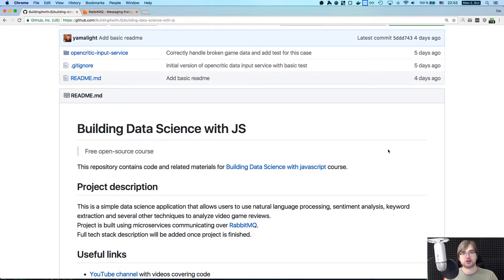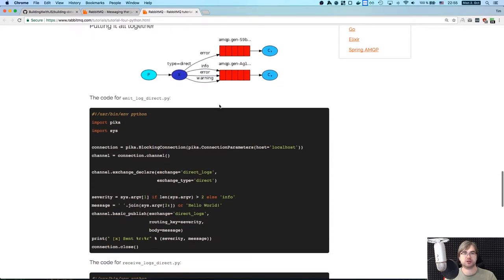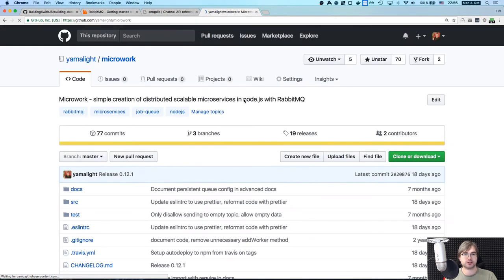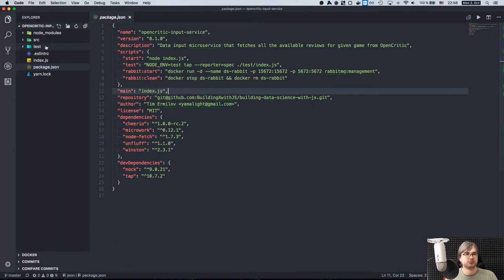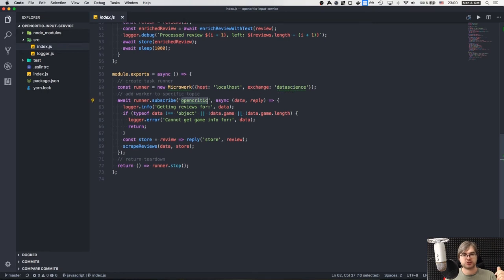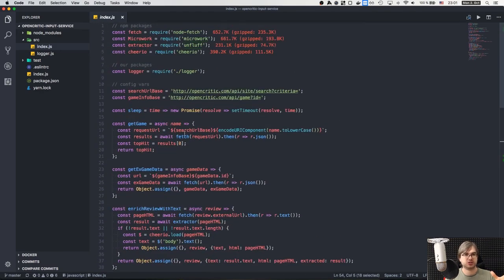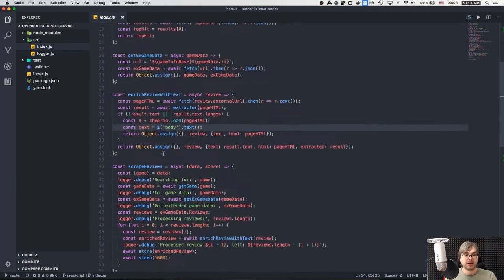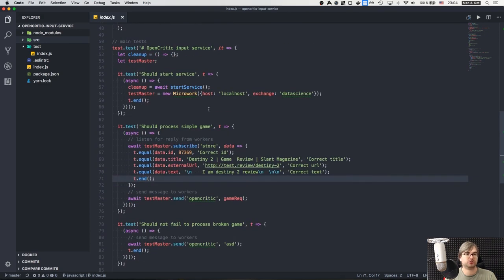Building Data Science with JS - Part 3 - RabbitMQ and OpenCritic microservice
This is 3rd video in series "Building Data Science with javascript".

In this video I discuss usage of RabbitMQ and creation of a first microservice based on OpenCritic.